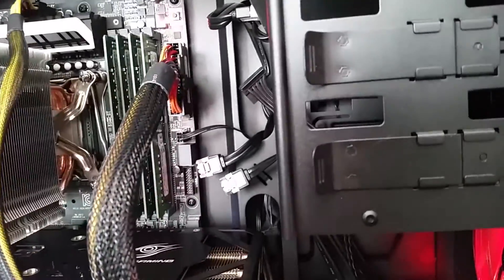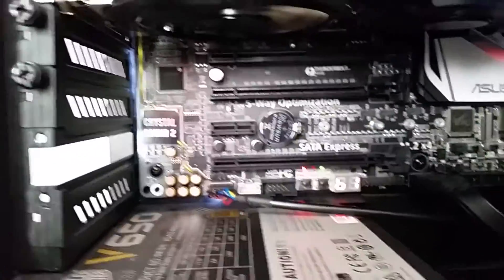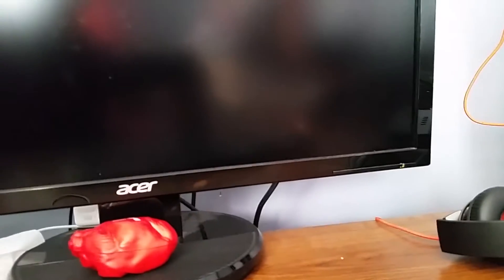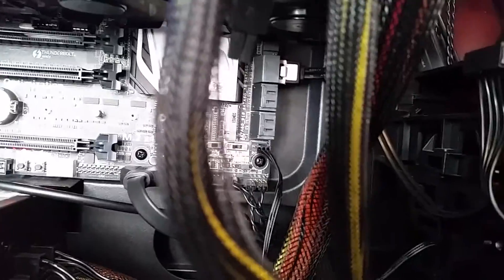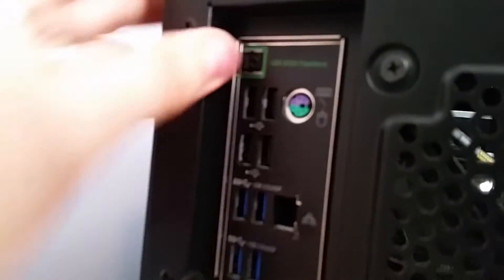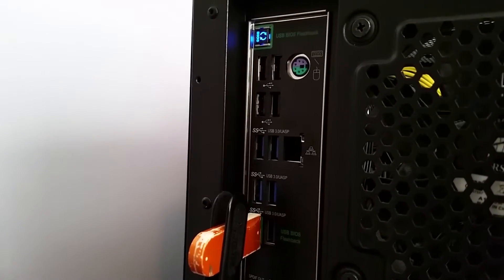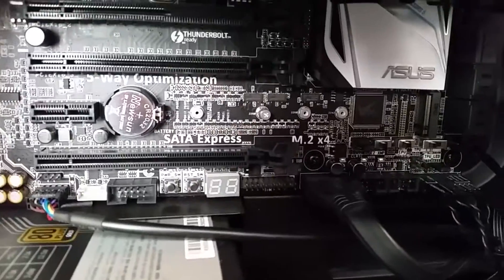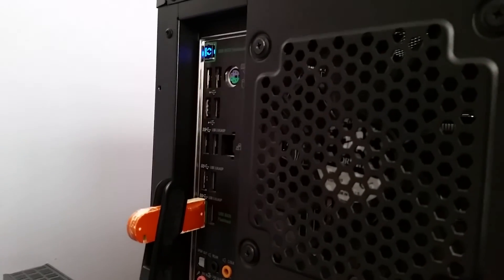10-18-2015 troubleshooting steps video 1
Some troubleshooting on the first replacement motherboard I got from ASUS on an advanced RMA to replace my existing faulty X99-A motherboard. I go through the qcode error code 61 (nvram initialization), usb bios flashback, board not posting, clearing out the cmos, and other steps. This was prior to calling support.

I mention in the video that there is no post, and no beeping for not having a boot device. You should also get a qcode of D9 or DA, which is not what happens here.